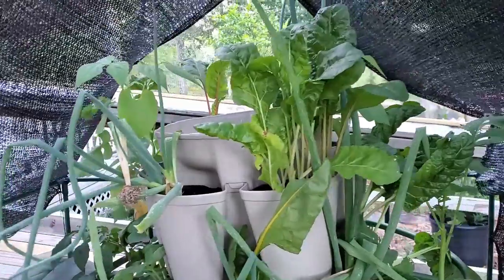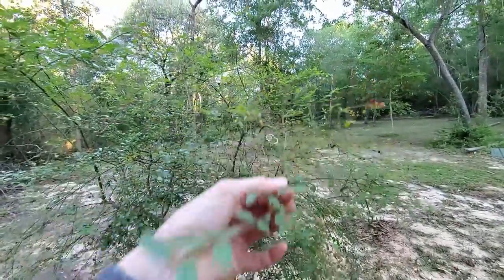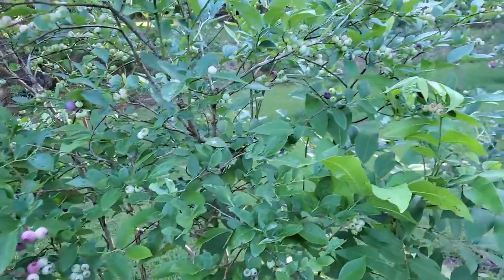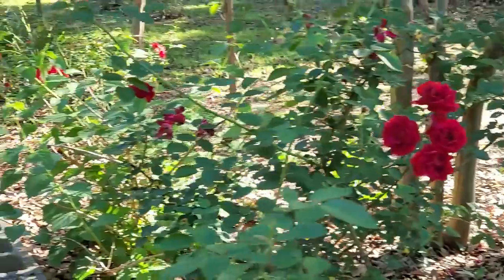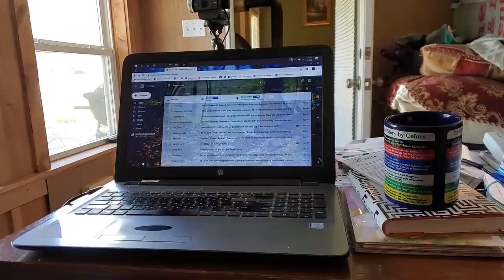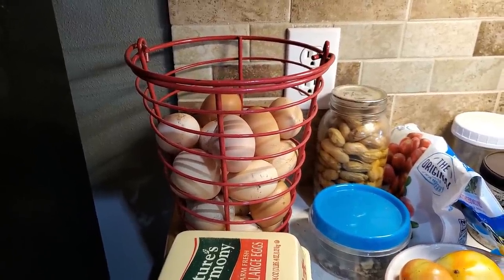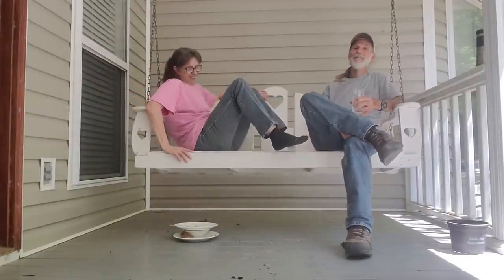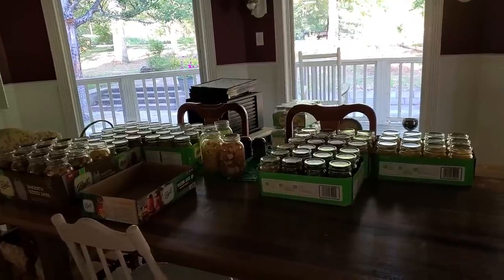Can You KEEP Up With Me TODAY?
I take you through a day in my life.  Not every day is the same, in fact no 2 days are alike ever!   Thought I would post at night so you can rest after watching! Enjoy and SLEEP well, my friends.

▶▬  MAILING ADDRESS▬
 Crazy Dazes